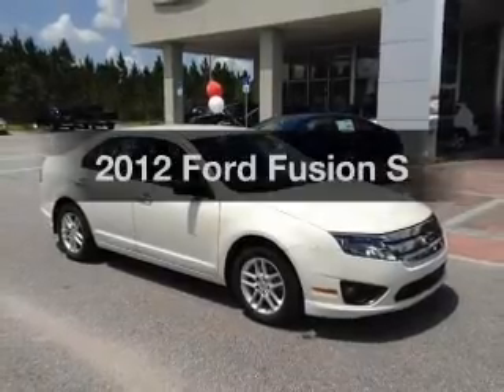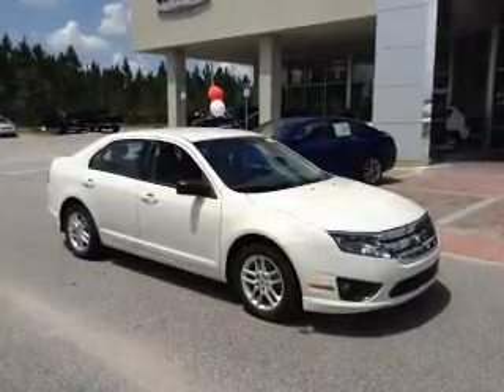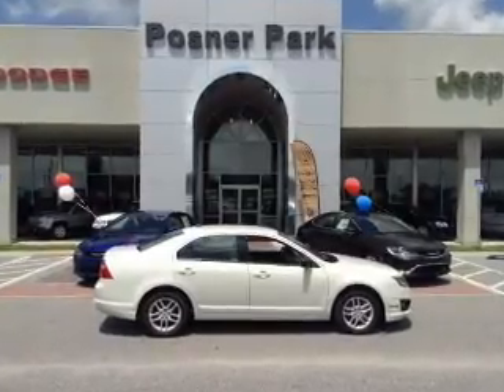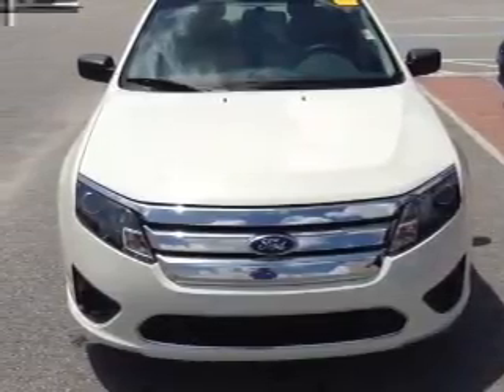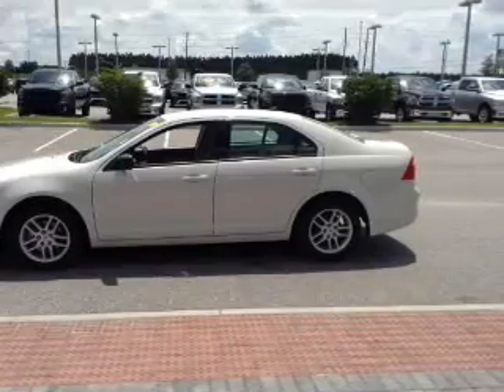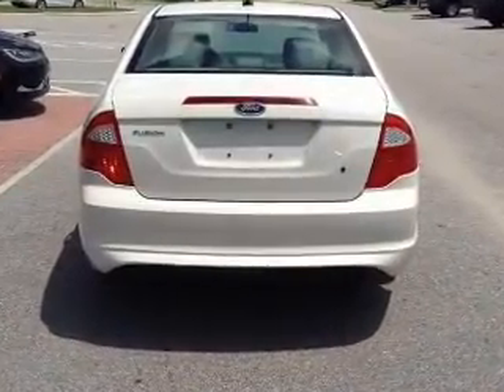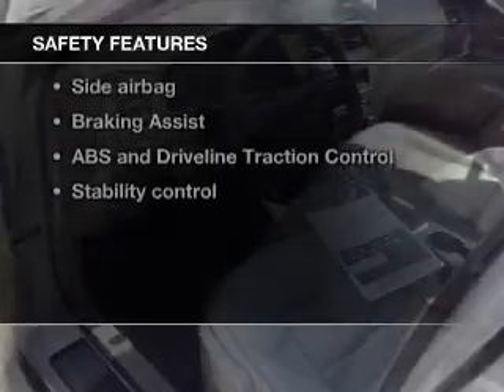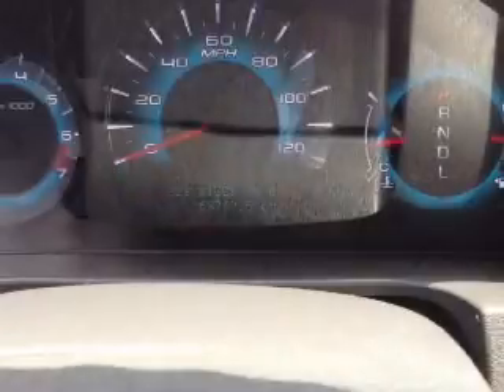2012 Ford Fusion - Davenport FL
Year: 2012
Make: Ford
Model: Fusion
Trim: S
Engine: 2.5 liter inline 4 cylinder 16 valve
Transmission: 6-Speed Automatic
Color: White Suede
Mileage: 53712
Address:
42650 US Hwy 27